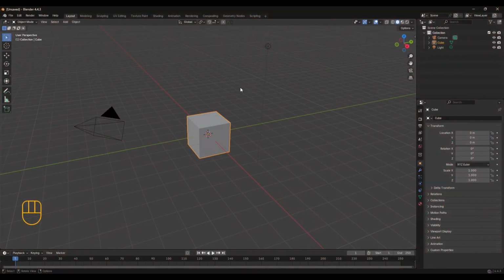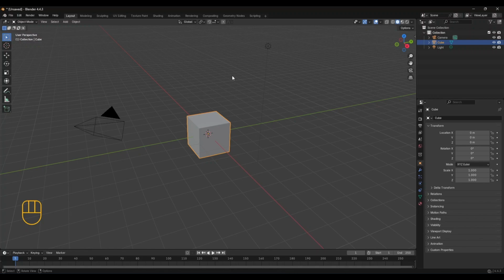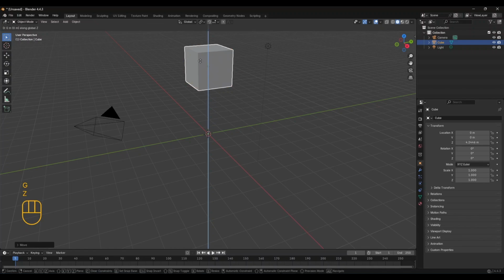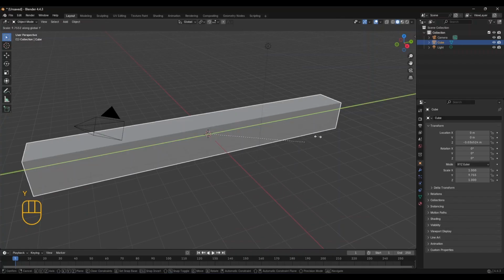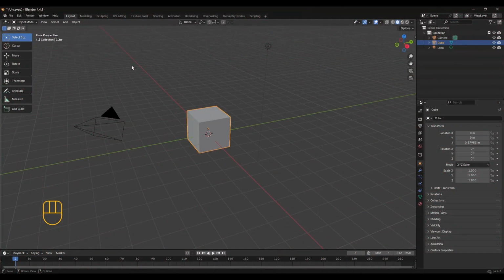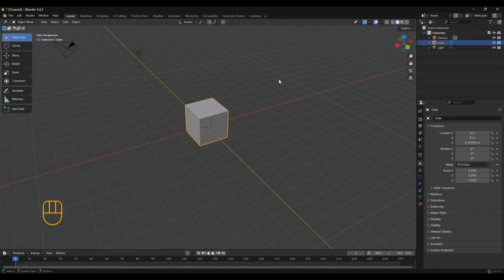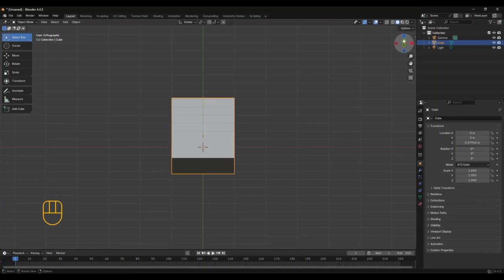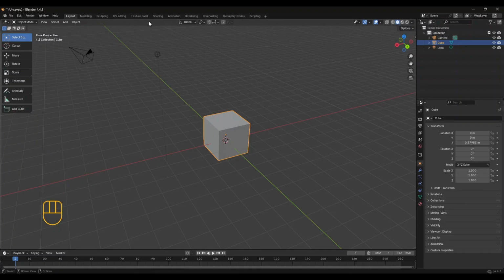Blender Intro Series | Part 1 | Absolute Beginner Tutorial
Have you ever wanted to get into Blender? Welp, we have decided to create a Blender Series specifically designed for absolute beginners. This course aims to introduce basic features and controls for those who have never touched Blender. This is part 1, stay for part 2!